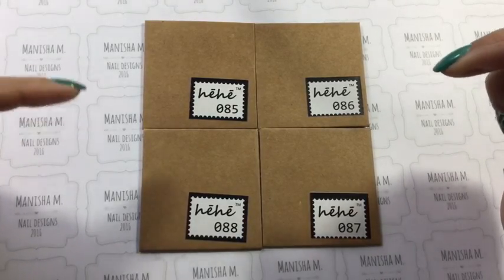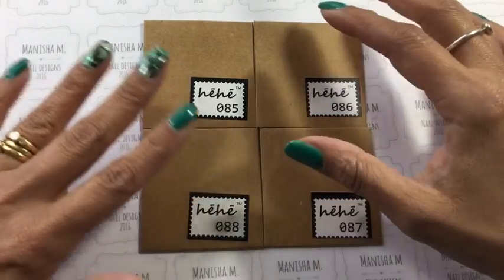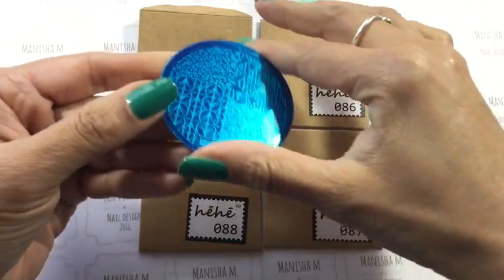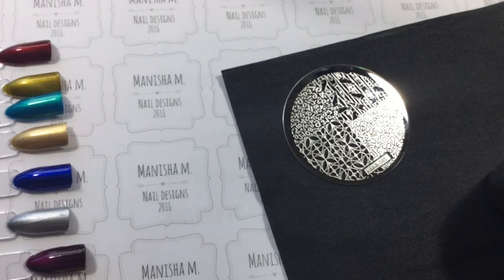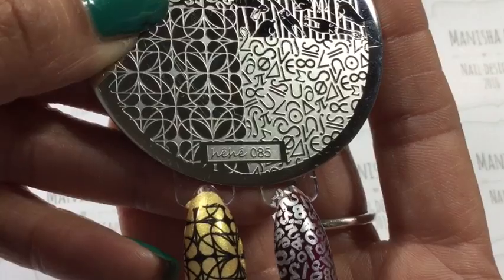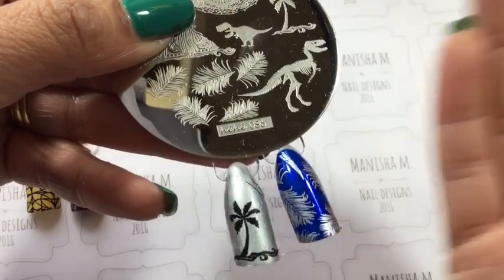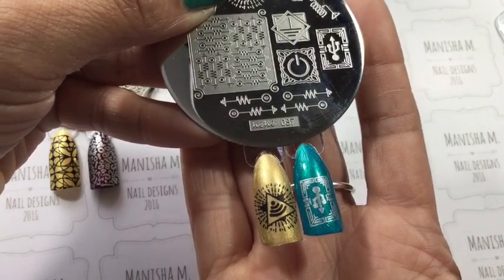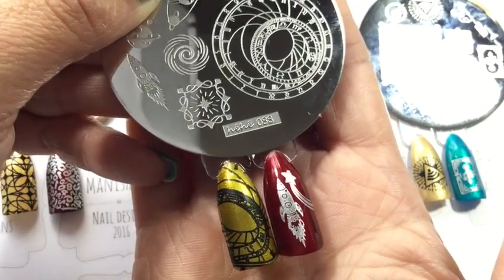Hēhē Science Collection | Plates 85-88 | Review and Swatches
Hēhē Science Collection | Plates 85-88 | Share and Swatches

Hi 🙋🏻💕Today I'm sharing the Hēhē Science Collection Stamping Plates. It features the Hēhē circular plate 12 piece set I've purchased numbered 85-96. I swatch the plates 85-88 in this video. These are original Hēhē Stamping Plates. I have purchased these plates myself and was not sent them for review. I chose to share these plates as I like the quality and design of them, my opinion of them has not been influenced in any way. You can find them available here

Aiyoohehe are the original designers and makers of HeHe plates. They are only authorised dealers of HeHe plates. Please check out their website. The plates are very reasonably priced at USD$2 each for circle plates and USD$6 each for rectangular plates and they offer them at a discount if you purchase a whole "set".

In this video I share with you plates
Hēhē Science Collection Plates 85-88

I used the following
OPI Colour Paints Silver Canvas
Born Pretty Scraper - Born Pretty Store. Com
Pop Sticks

What's on my nails? Nicole Diary Water Decals and Essie Feathers and Ruffles

You can see my other nail art designs on Pinterest

See ya! 🙋🏻💕